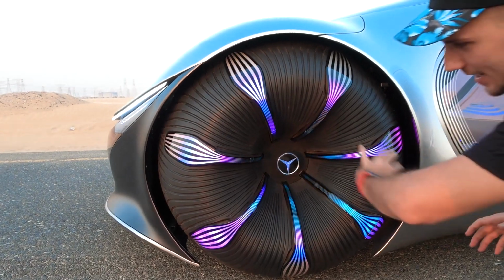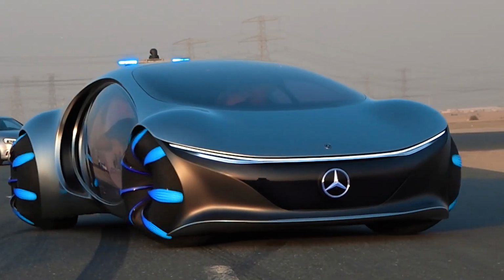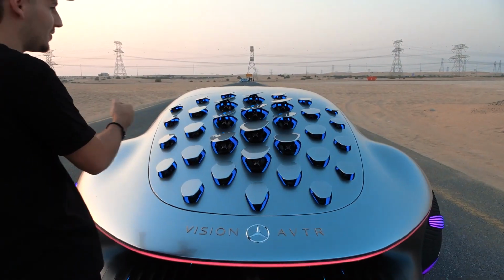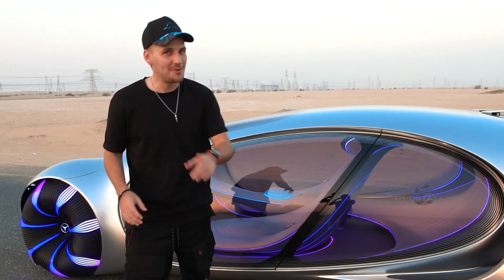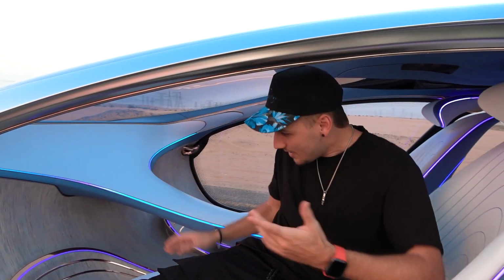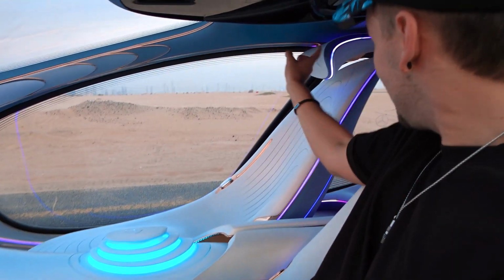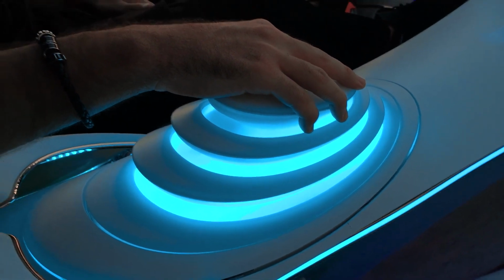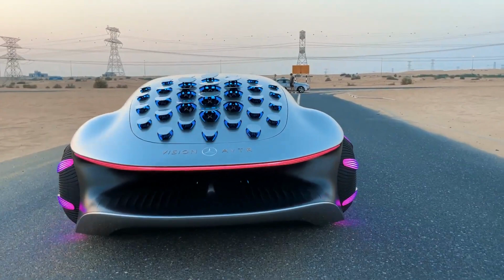y2meta com World's Coolest Concept Car Mercedes AVTR 1080p